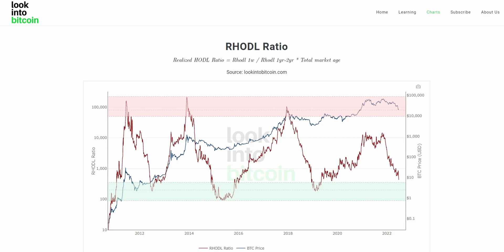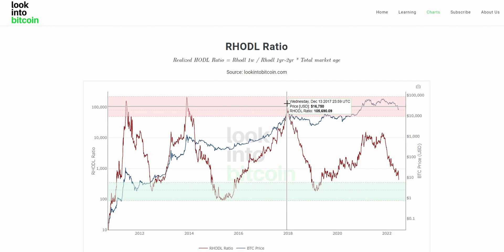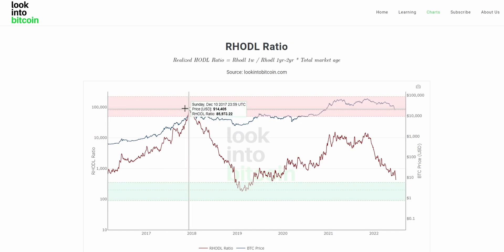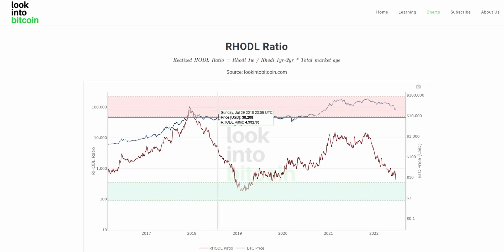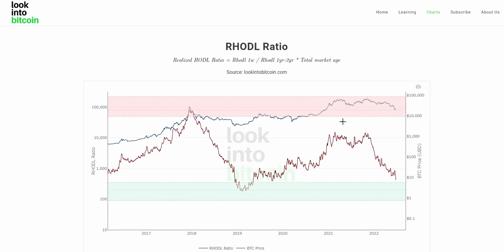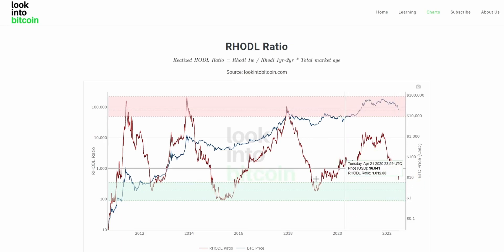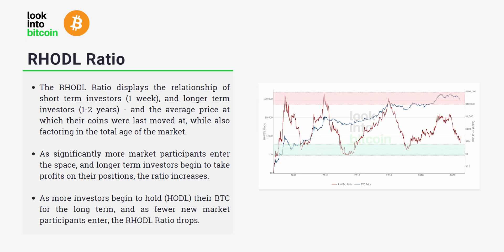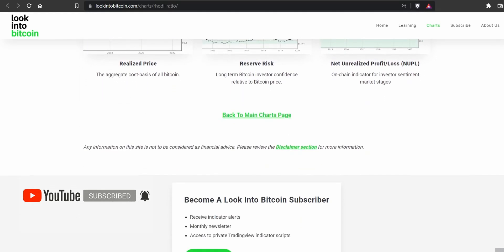Bitcoin RHODL Ratio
The Realized Value is the price of UTXO’s (coins) when they were last moved from one wallet to another.

RHODL Ratio looks at the ratio between RHODL band of 1 week versus the RHODL band of 1-2yrs.

It also calibrates for increased hodl’ing over time and for lost coins by multiplying the ratio by the age of the market in number of days.

When the 1 week value is significantly higher than the 1-2yr it is a signal that the market is becoming overheated.

The indicator is able to identify with great accuracy the price high of each of Bitcoin’s previous macro cycles.

It identifies the market top to within a few days accuracy.